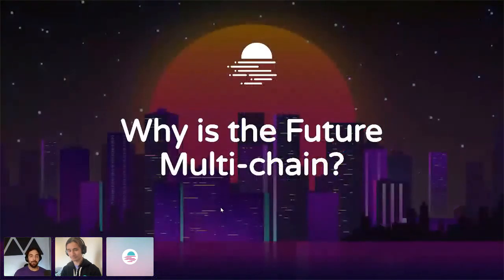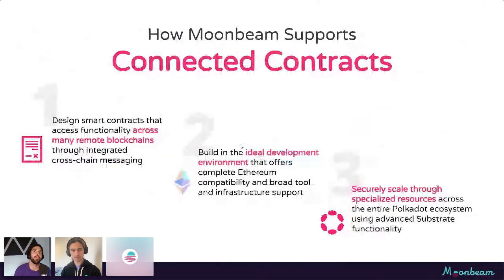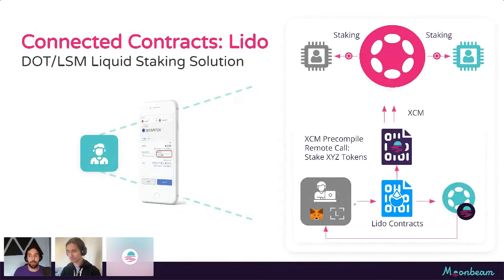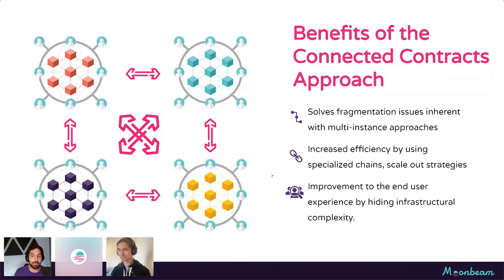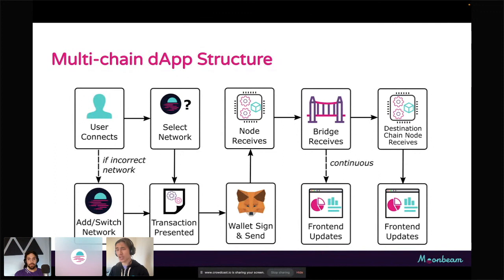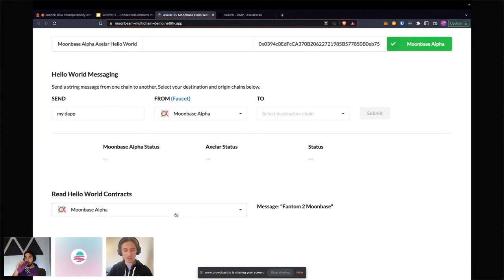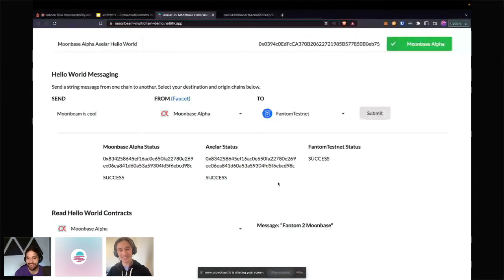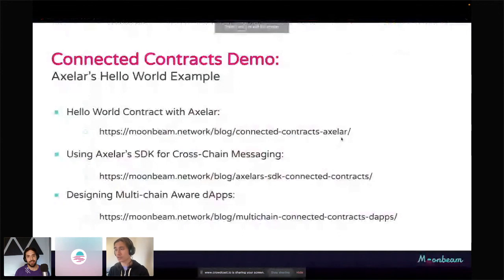Unlock True Interoperability with Connected Contracts on Moonbeam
In this session, Members of the Developer Relations Team working on the Moonbeam Project go over what Connected Contracts are, give examples of  real-world use cases, and a demo building out the frontend for a multi-chain DApp on Moonbeam!

For more information on Connected Contracts, link to the Moonbeam